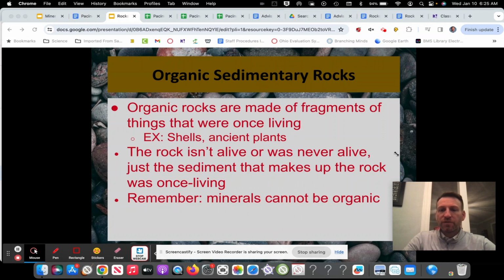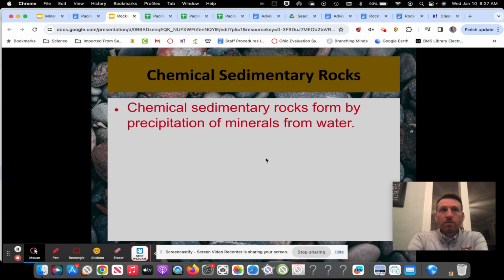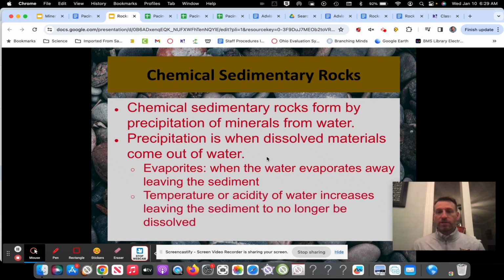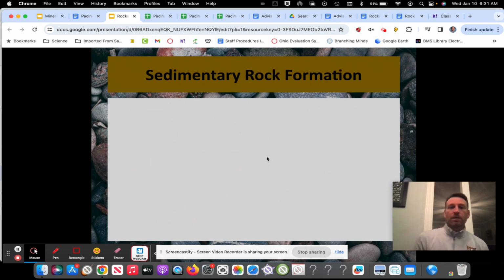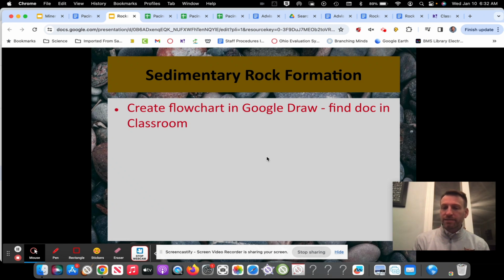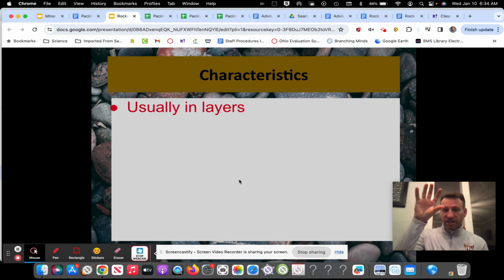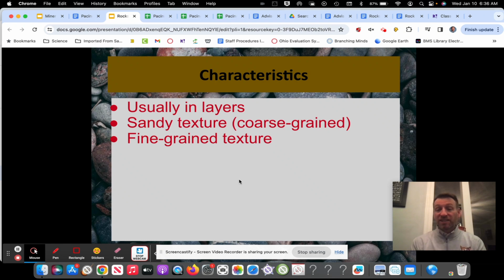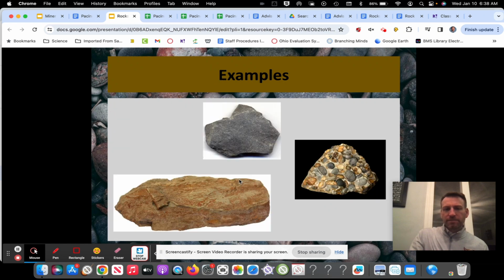6H Wednesday, 1/10/2024